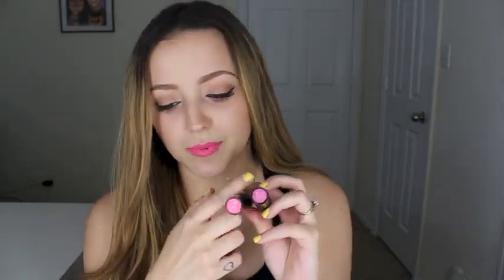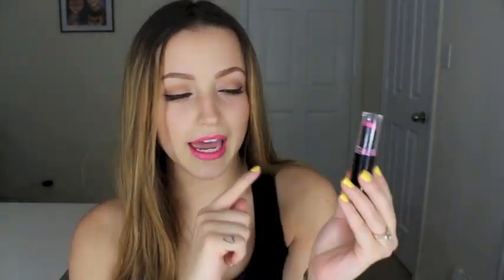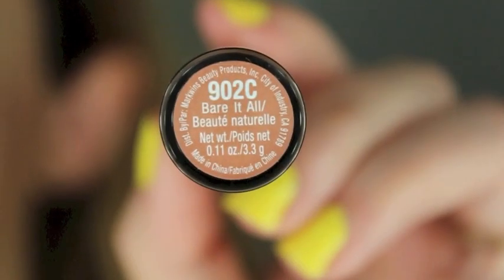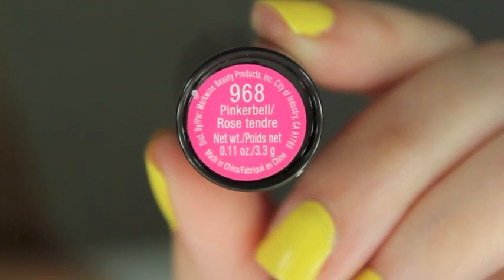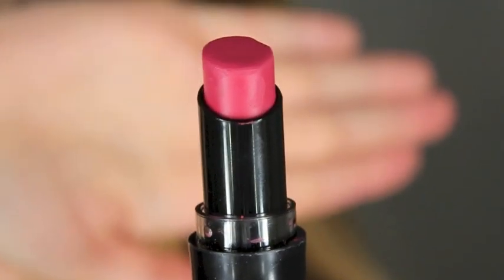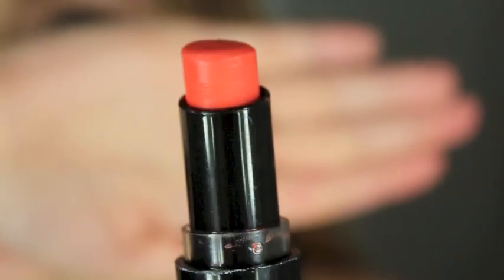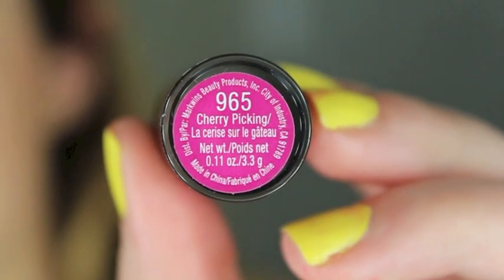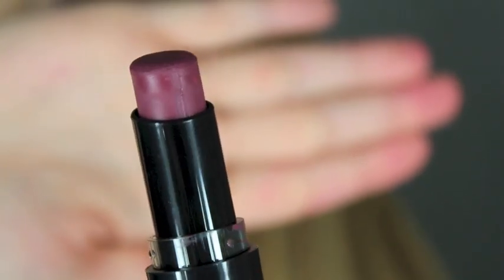Wet n Wild Mega Last Lipsticks Review/Lip Swatches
Hey, Guys!
random review time!
I just wanted to share my love for these lipsticks! Hope you enjoy!

Wet n Wild Mega Last Lipsticks:
Bare it all
Think Pink
Just Peachy
Pinkerbell
Dollhouse Pink
Don't Blink pink
Mauve Outta Here
24 Carrot Gold
Purty Persimmon
Cherry Picking
Stoplight Red
Sugar Plum Fairy
Raivin Raisin